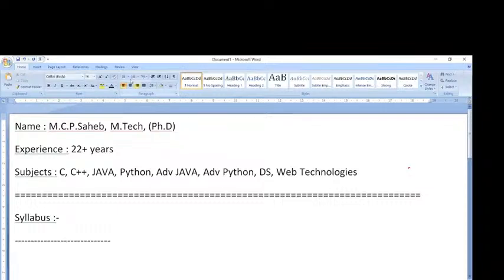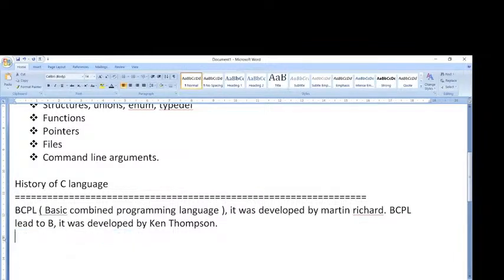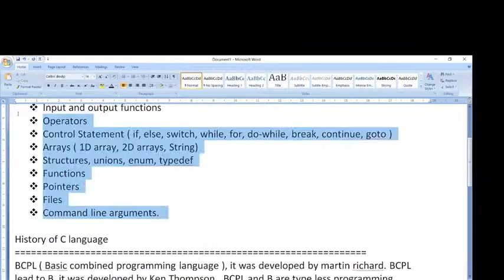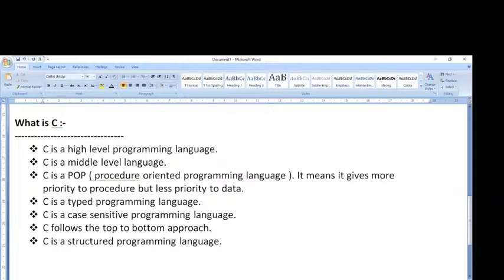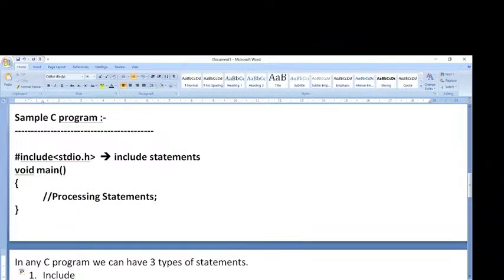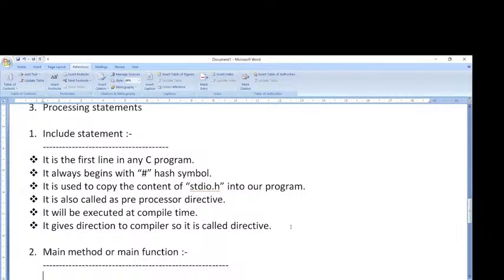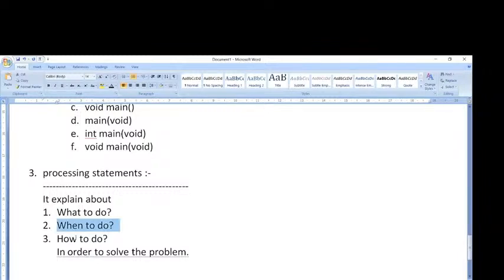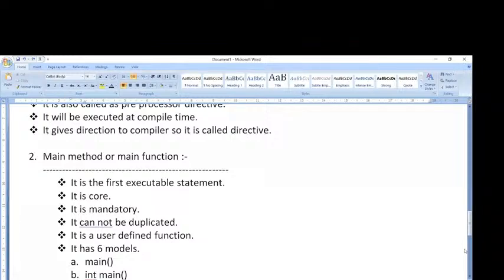C - LANGUAGE tutorials by Mr. M.C.P. Saheb Sir